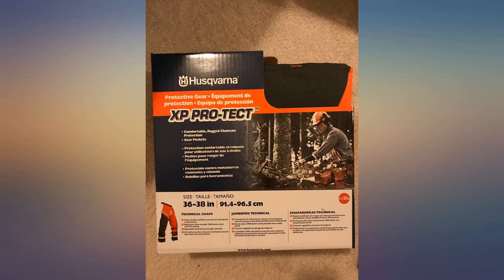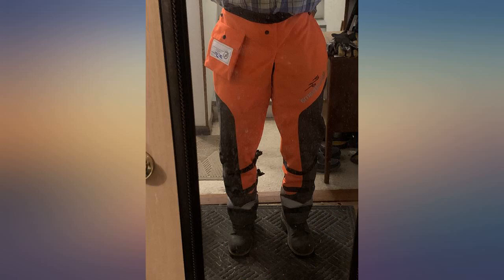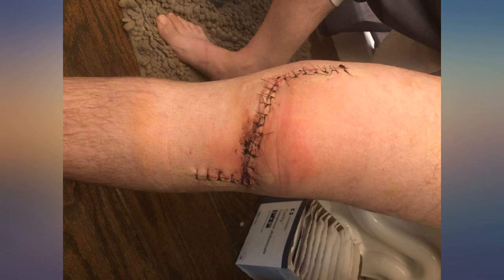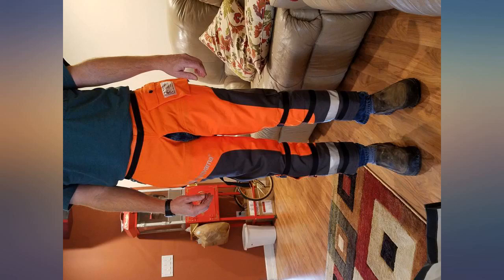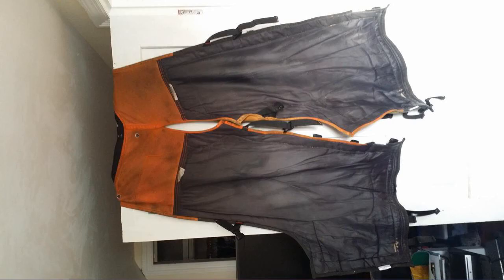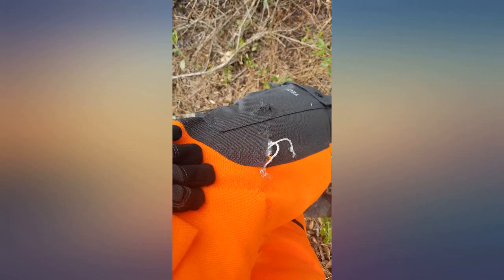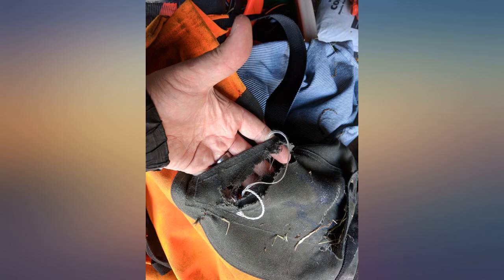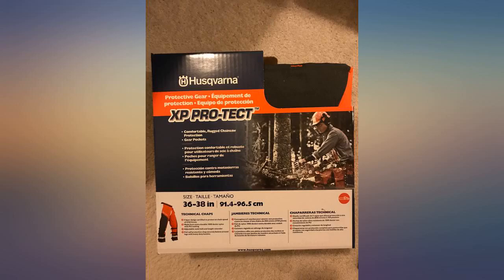Husqvarna 587160704 Technical Apron Wrap Chap, 36 to 38-Inch review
Husqvarna 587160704 Technical Apron Wrap Chap, 36 to 38-Inch

Main Features:
- 1000 denier polyester with PVC coating with Tek warp protective layers
- Adjustable waist size to 42 inches. Overall length is from the waist to the ankle
- Felling wedge/gear pocket and acetyl Delran buckles
- Meets ASTM f1897, ANSI z133.1, And OSHA regulation 1910-266
- Ul certified